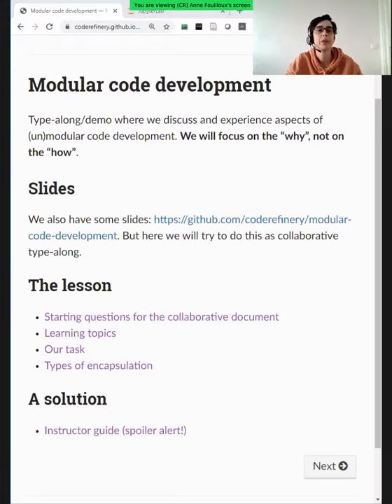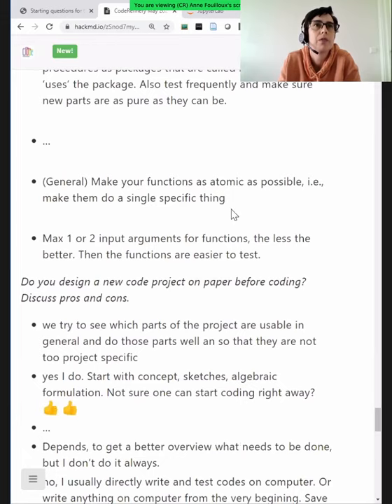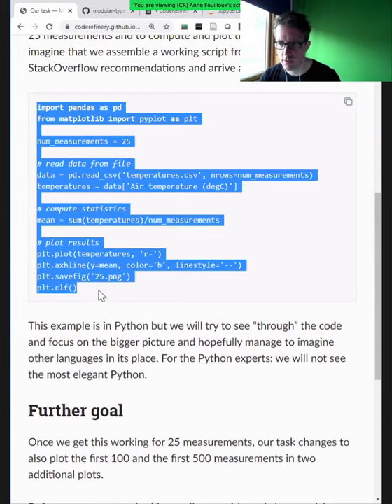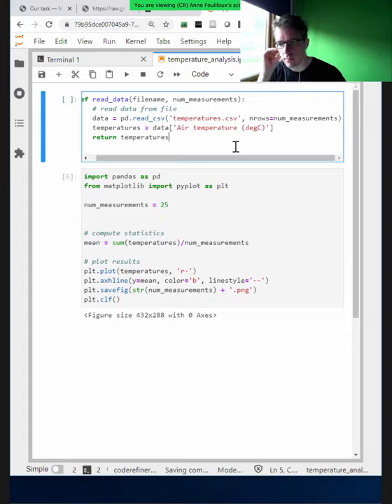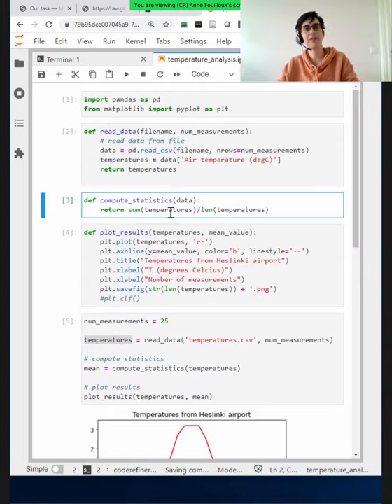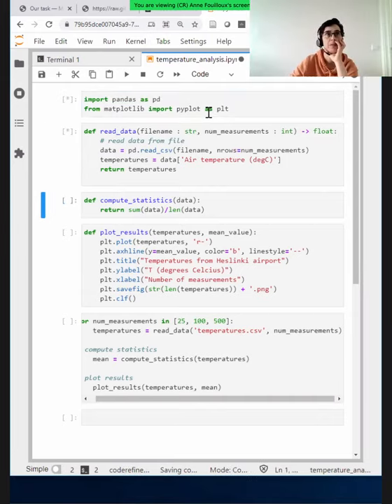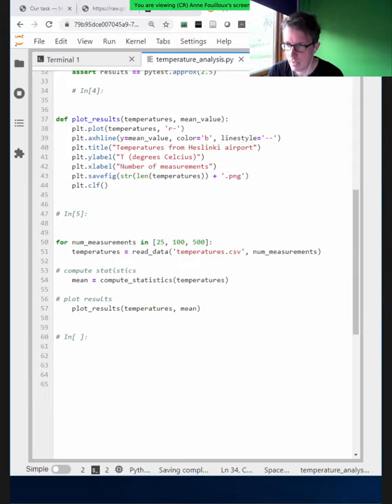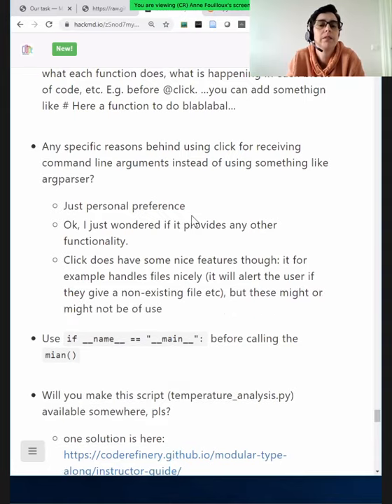Modular Code Development - CodeRefinery May 2021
In this live-coding demo session we take a Python script as starting point which reads data, computes simple statistics, and generates a plot. Together we then improve this code based on suggestions from the audience to arrive at a more reusable code with reusable components. We start in the Jupyter notebook, later move to a Python script/module, introduce testing, and finally introduce and motivate a command line interface to our code.

In this demonstration we use JupyterLab, Python, Pandas, Matplotlib, pytest, and Click.  It is also a great demonstration of pair programming

00:00 Intro and questions to the audience
18:25 Modular type-along
20:20 Starting with Jupyter
26:10 Functions
46:50 Some questions
50:10 Moving out of the notebook
1:00:05 Adding a command line interface
1:08:20 Wrap-up

This is part of the CodeRefinery May 2021 workshop.  The videos are available to everyone, but may be most useful to the people who attended the workshop and want to review later.